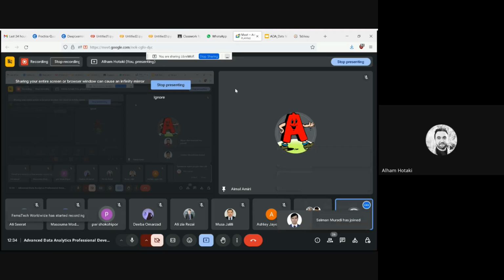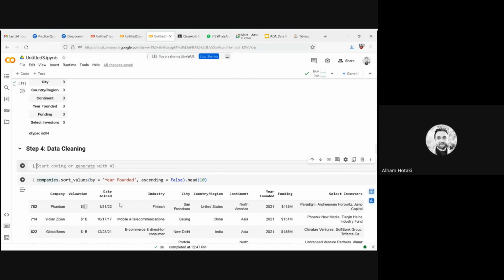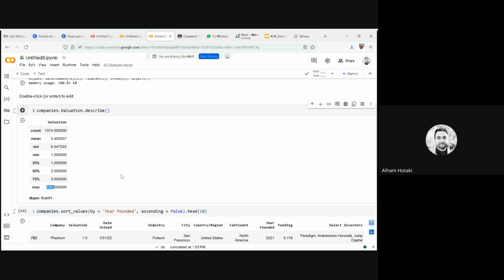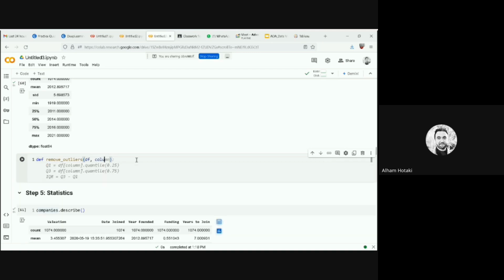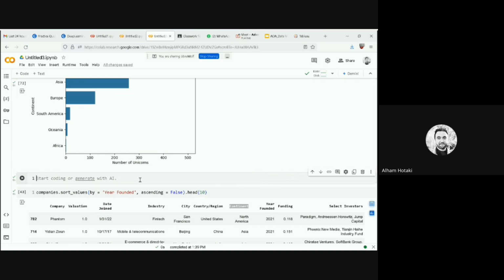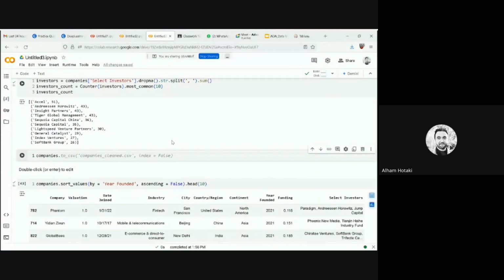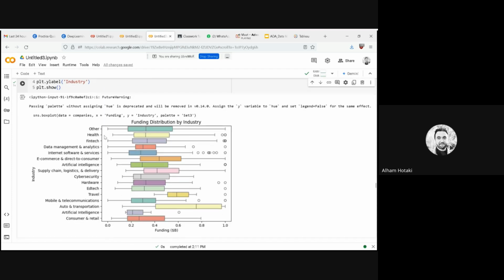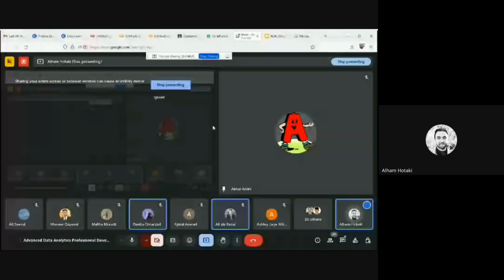𝗔𝗱𝘃𝗮𝗻𝗰𝗲𝗱 𝗗𝗮𝘁𝗮 𝗔𝗻𝗮𝗹𝘆𝘁𝗶𝗰𝘀 𝗣𝗿𝗼𝗳𝗲𝘀𝘀𝗶𝗼𝗻𝗮𝗹 𝗗𝗲𝘃𝗲𝗹𝗼𝗽𝗺𝗲𝗻𝘁 - Lesson 8 (Session 15 & 16)